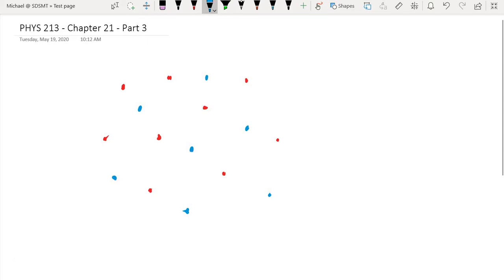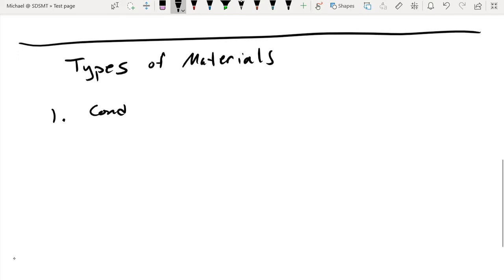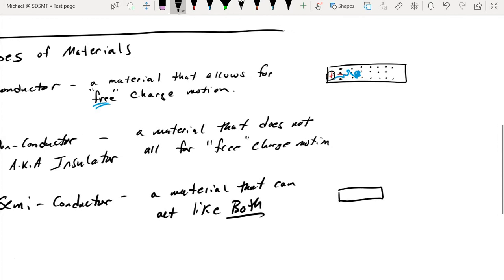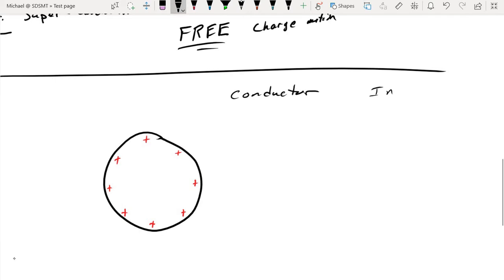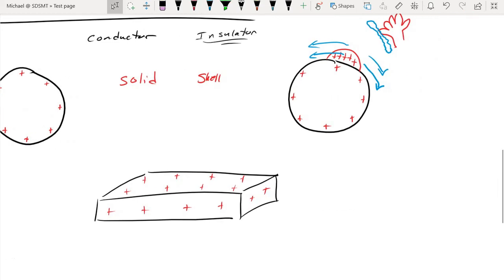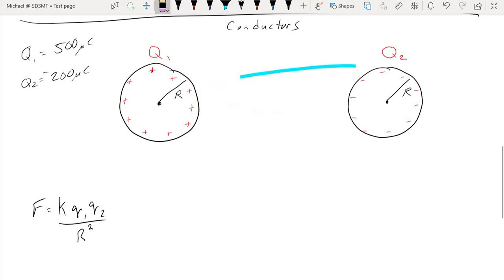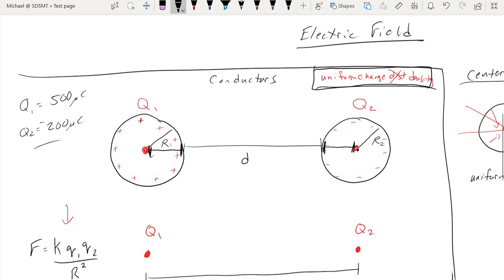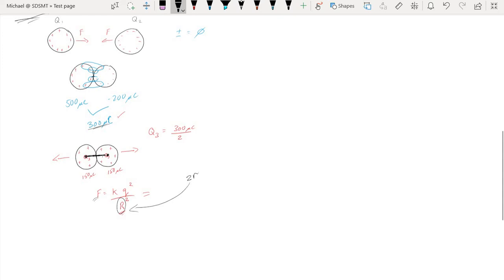PHYS 209 - Chapter 21 - Part 3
0:00 Recap
1:25 Excess charge
4:00 Uniform charge distribution
6:50 Types of materials: Conductors, Non-Conductors, Semi-Conductors & Super-Conductors
27:20 Forces between charged, macroscopic objects.